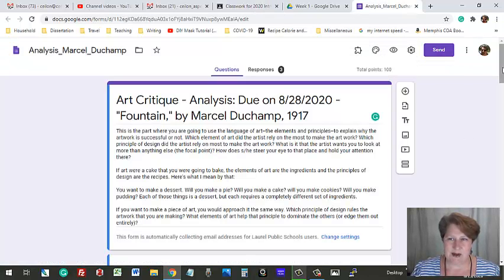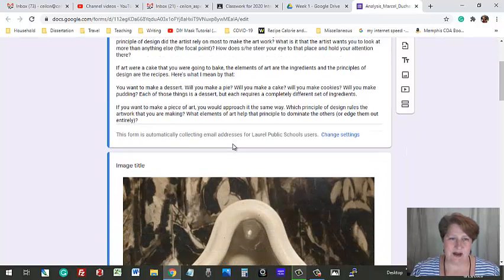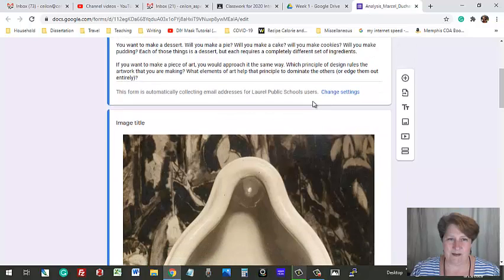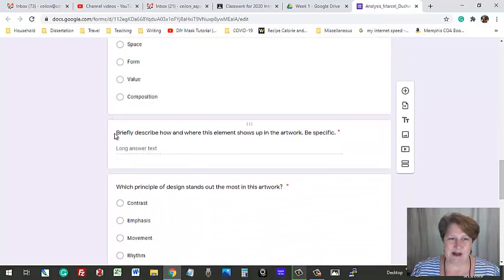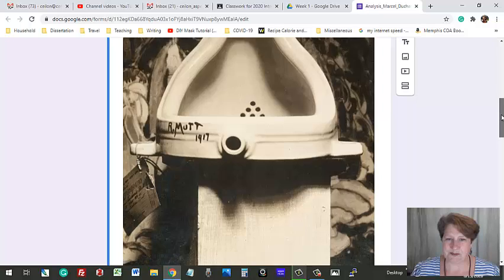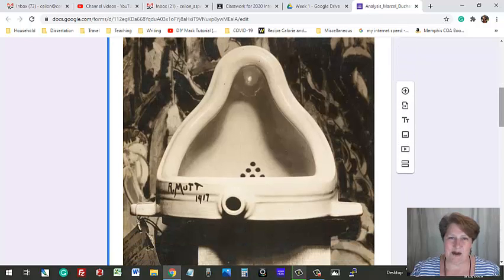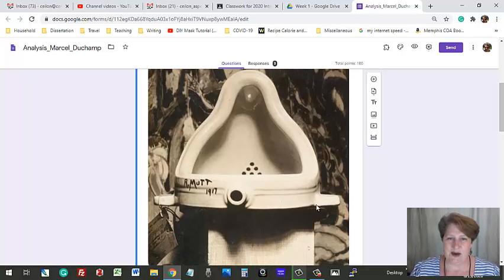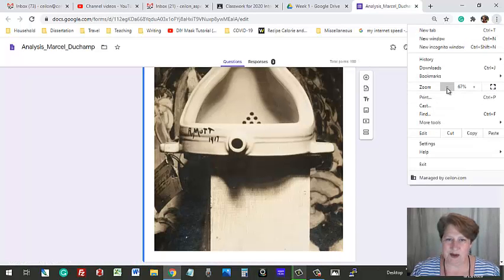How to do the Analysis part of the art critique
This is step two of the art critique process. This video will teach you how to apply the elements of art and the principles of design to determine what makes the artwork work.